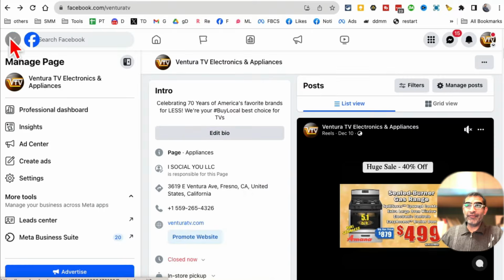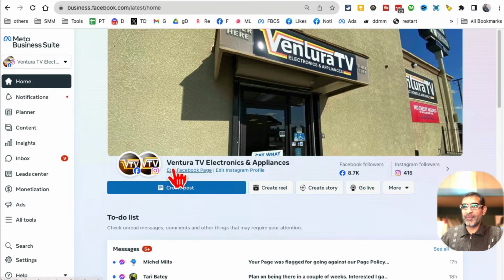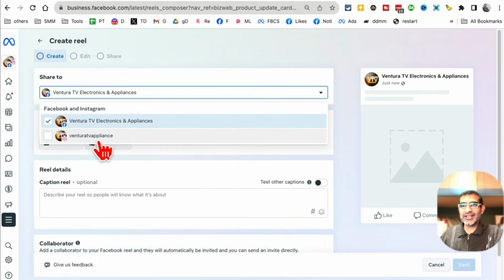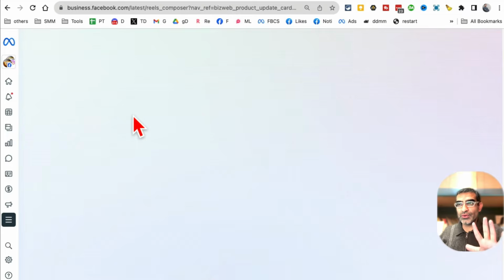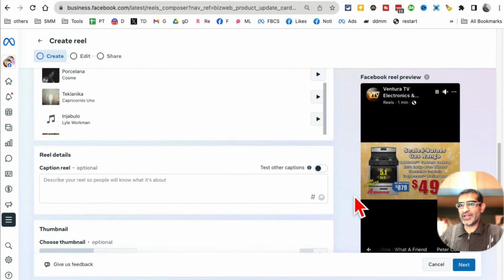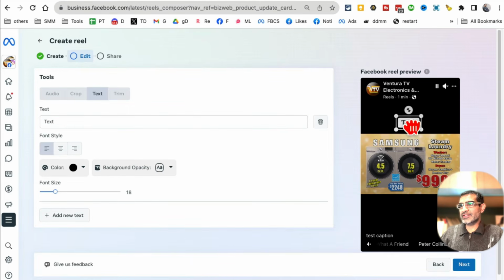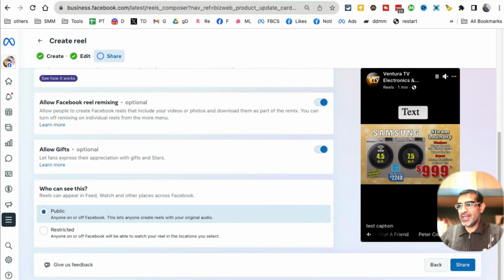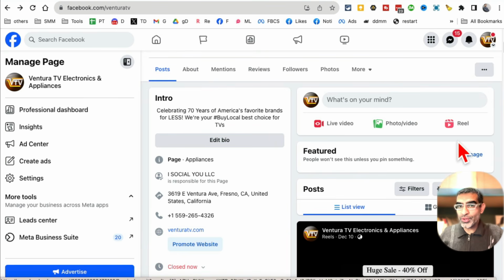How To Create Facebook Reels From Photos Only